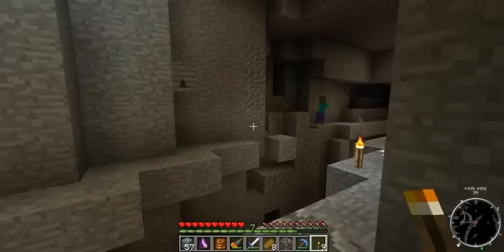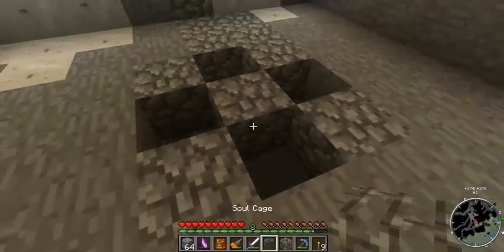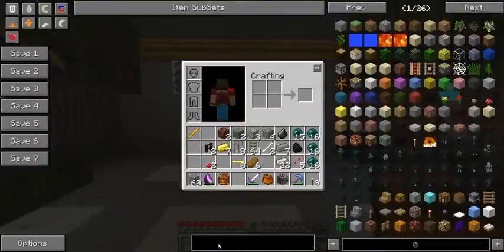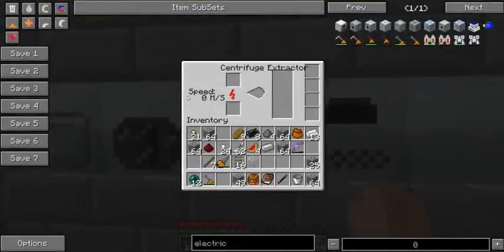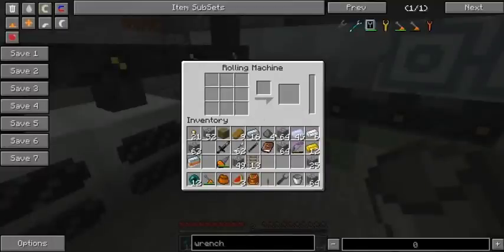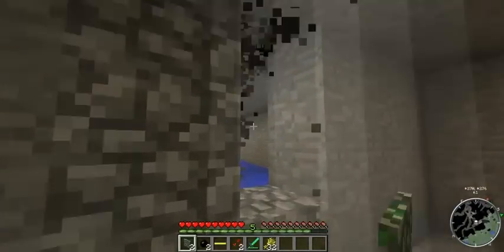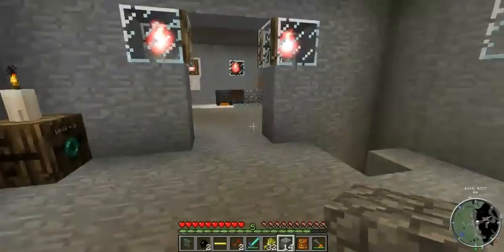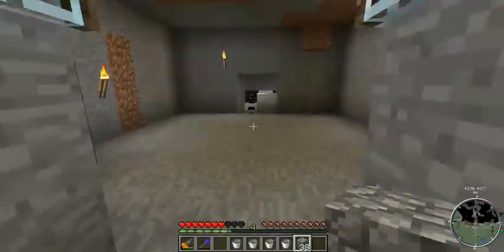FTB Mindcrack LP 12 - Blaze power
Building up to better power, including blaze spawners and generators.